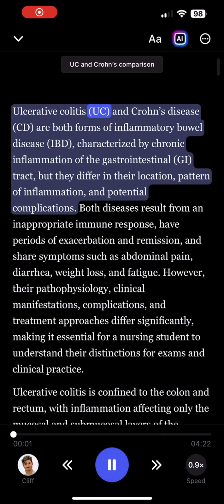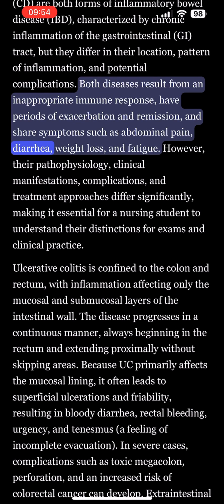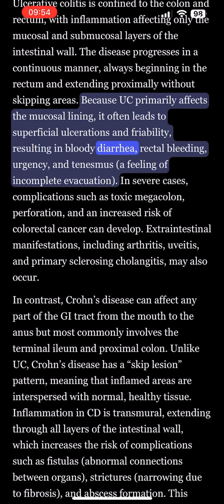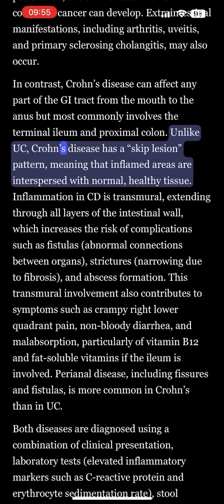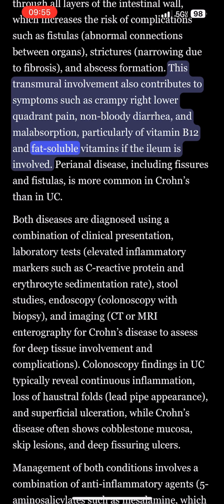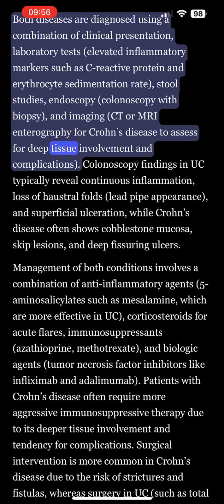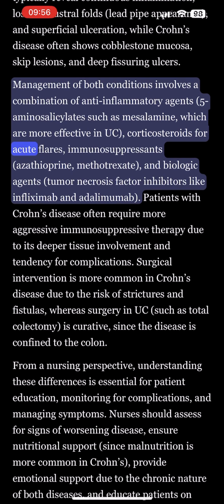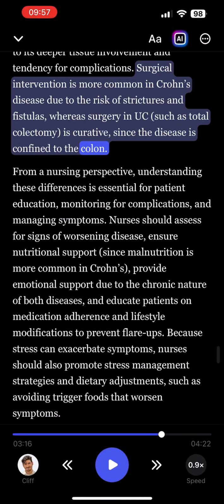Crohn’s and UC comparison